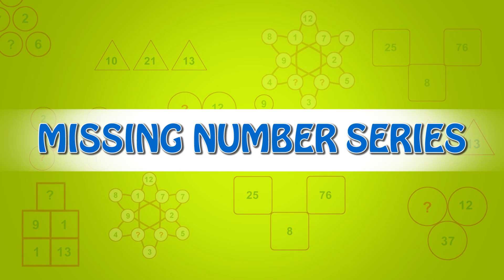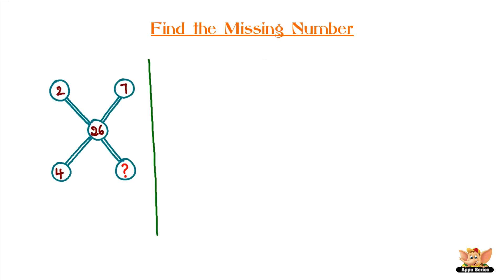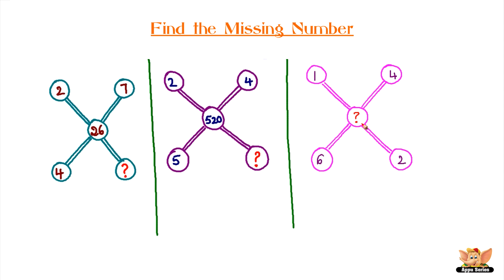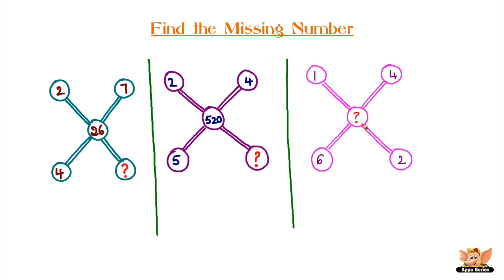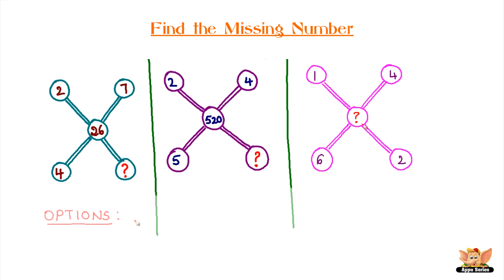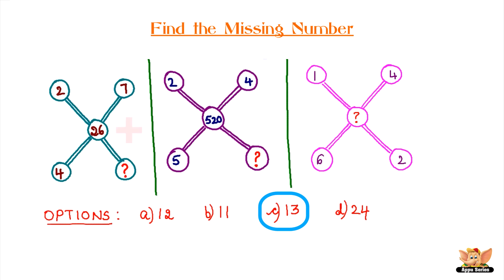Missing Number Series - Find the Missing Number 01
Missing numbers are commonly said to be as the numbers that got missed in some series of numbers with some similar variations among those numbers. To find a missing number, first find a rule behind the sequence. Sometimes you can just look at the numbers and see a pattern and in difficult problems you have to use your brains. Enjoy!!!